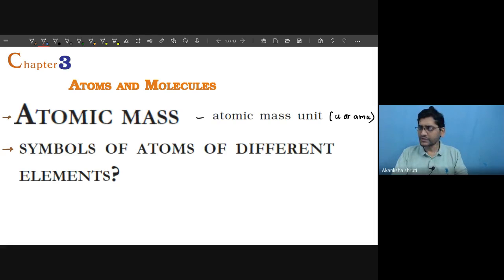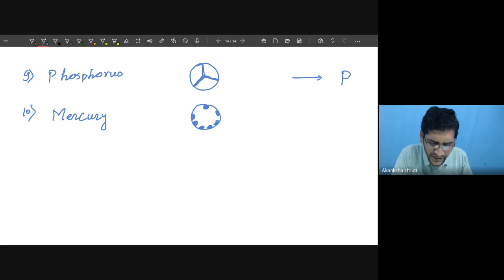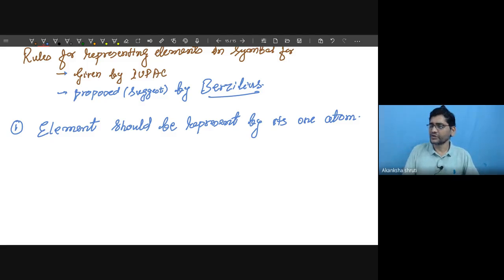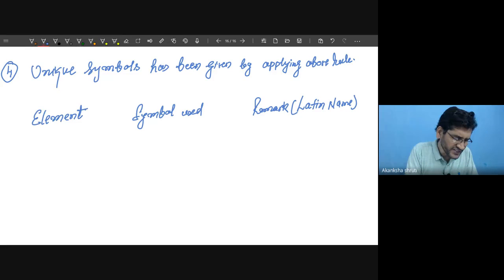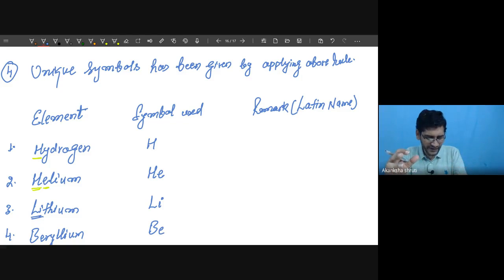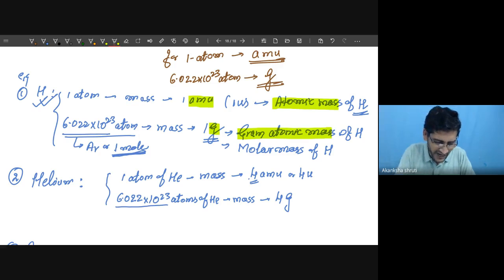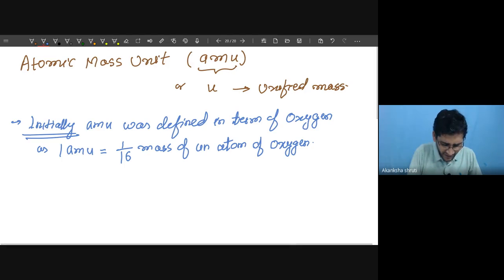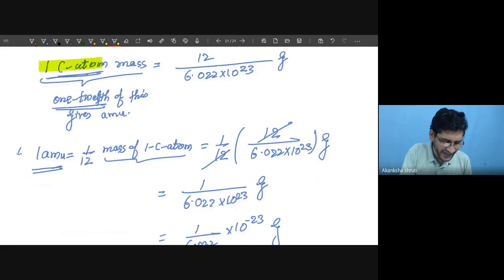3:04 Atomic Mass Unit (a m u), Atomic Mass & Symbols to represent an element, Atoms and Molecules IX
The video is a detail discussion and complete conceptual analysis of the topic “  Atomic Mass Unit (a m u), Atomic Mass & Symbols to represent an element, Atoms and Molecules IX  ” with
1. a lot of problems solving and
2. may more tips which provides a premium course for the RRB, UPSC, NTSE, Competitive Examinations & Top grade academic leading aspirants.
3. Each and every concepts with all Tips & Tricks having more than enough numbers of solved Questions.